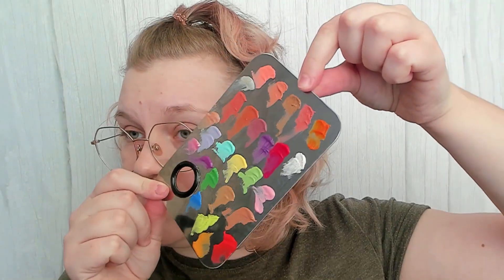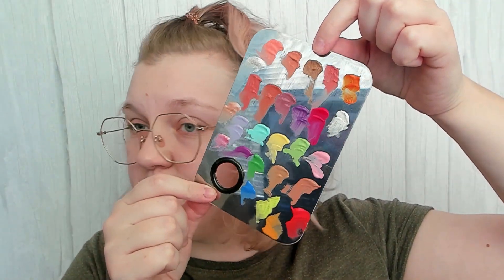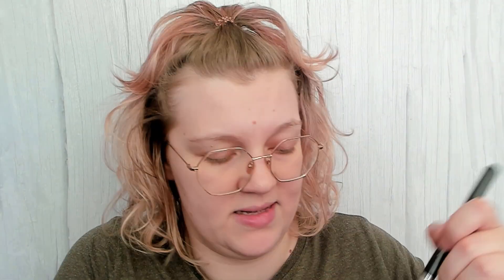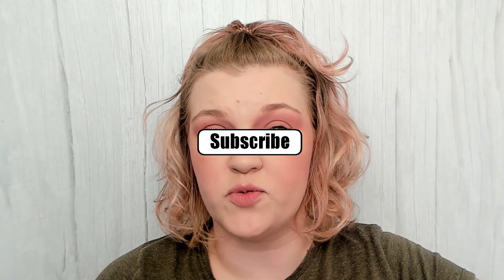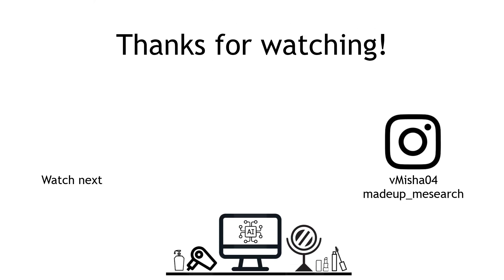And what is your average BLURSH? | MADE BY MITCHELL BLURSH MIXING FRENZY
Hello there!
Today we do a something a little bit different. I took inspiration from one of the Youtube queens who basically invented bad makeup science and decided to give it a shot. I own many Made By Mitchell BLURSHes and I love them...but how would an average BLURSH look like? Check out the video to answer this very question and see me apply it everywhere I can.

=== List of used products ===
- Made By Mitchell BLURSH